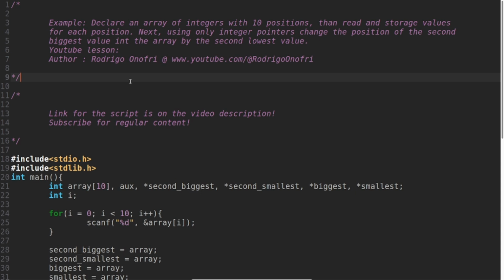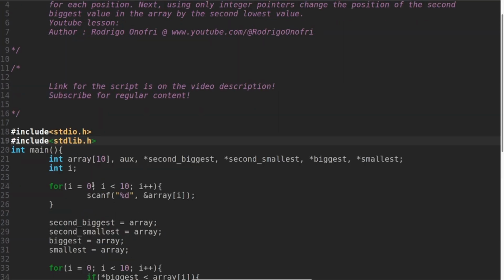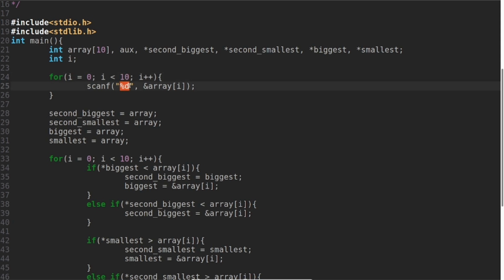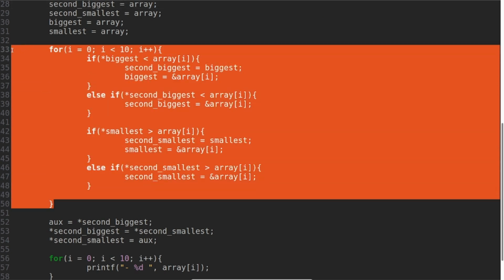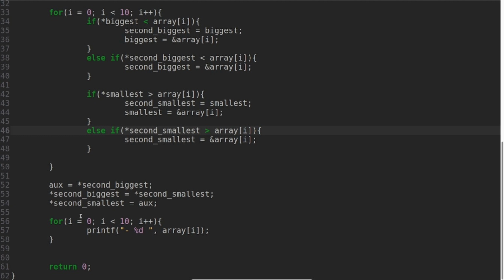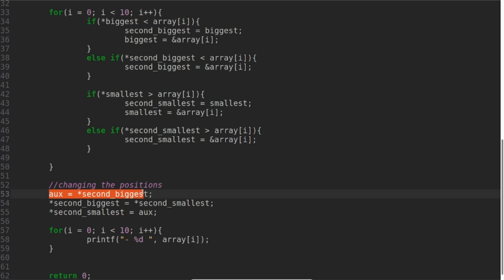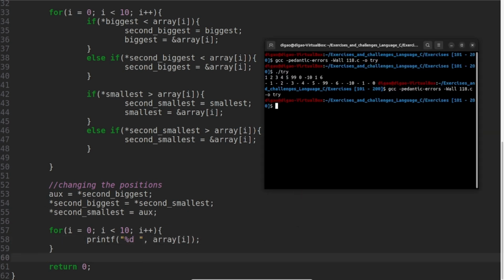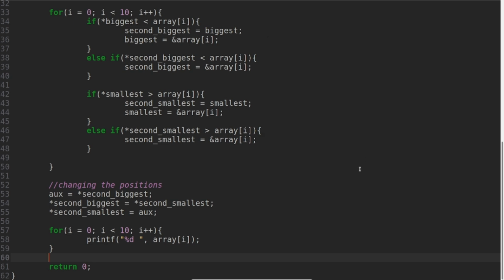#118 Using pointer to change the position of the second largest and second smallest value in array